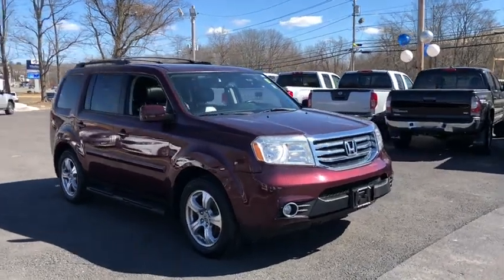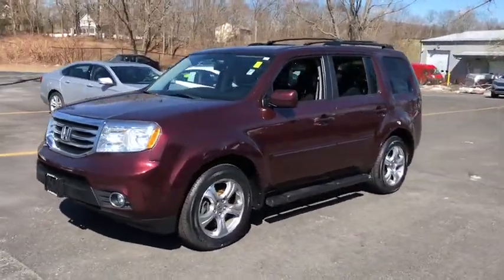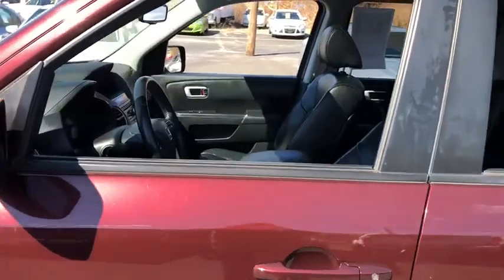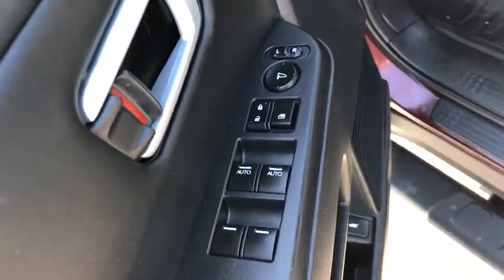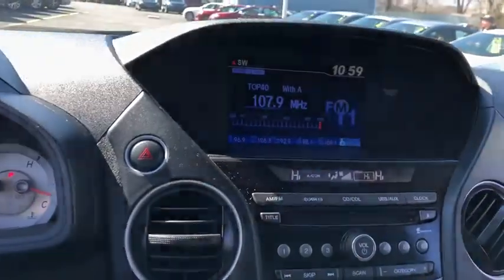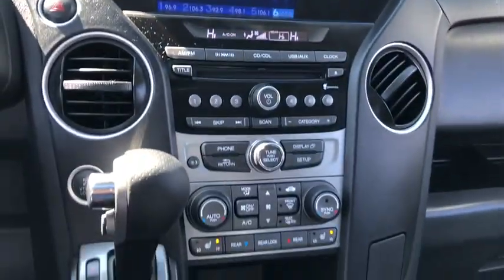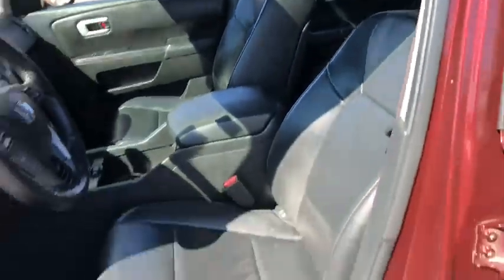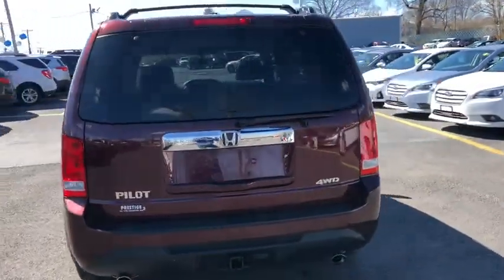2013 Honda Pilot Fall River, Dartmouth, New Bedford, Wareham, MA, Tiverton, RI T3763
Red  2013 Honda Pilot available in Fall River, Massachusetts at Prestige Auto Mart 1. Servicing the Dartmouth, New Bedford, Wareham, MA, Tiverton, RI area.

CARFAX 1 owner and buyback guarantee!! Want to stretch your purchasing power? Well take a look at this terrific-looking EX-L! Gas miser!!! 24 MPG Hwy!! Stunning!!! This tough-as-nails Vehicle, with its grippy 4WD, will handle anything mother nature decides to throw at you!!! Safety equipment includes: ABS, Traction control, Curtain airbags, Passenger Airbag, Front fog/driving lights...Other features include: Leather seats, Bluetooth, Power locks, Power windows, Heated seats...